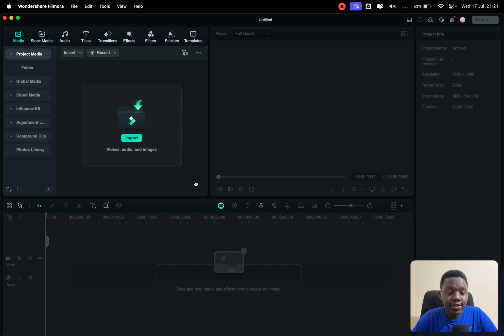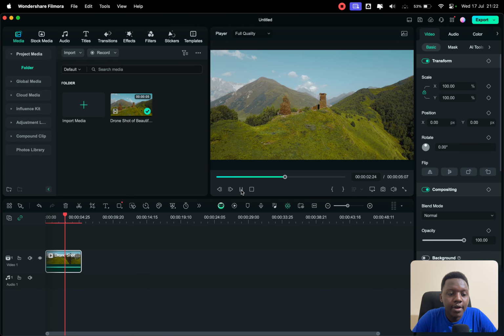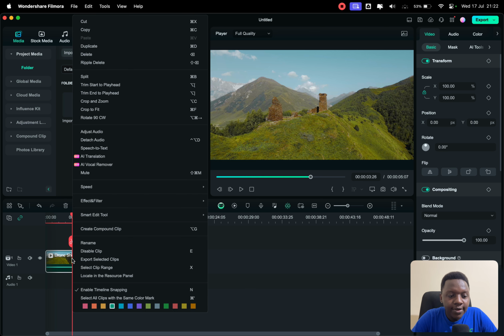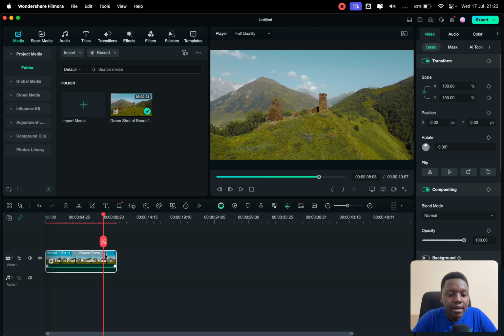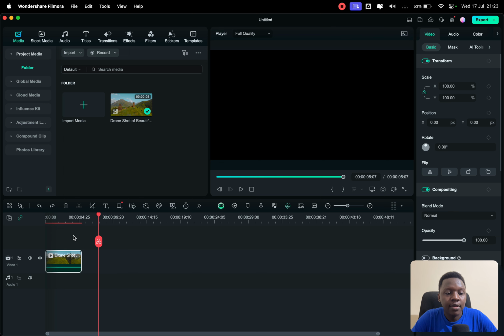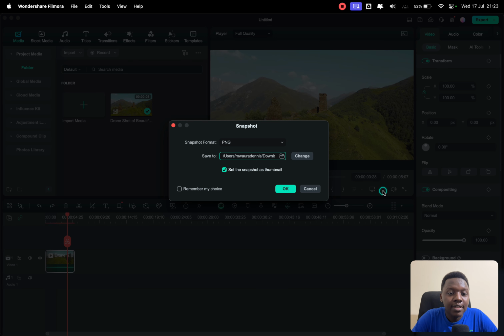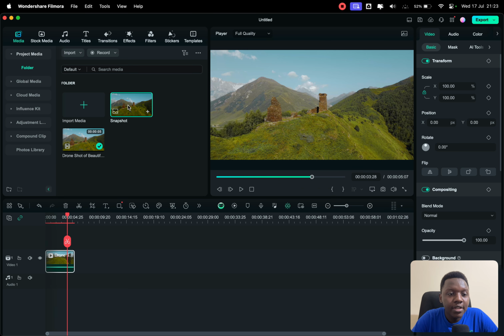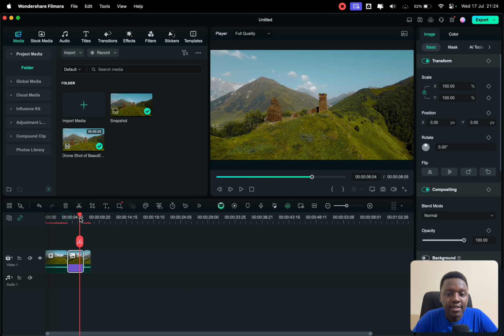Enhance Your Videos with Freeze Frames A Comprehensive Guide for Wondershare Filmora 13 Mac Version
Welcome to our comprehensive guide on enhancing your videos with freeze frames using Wondershare Filmora 13 for Mac! Freeze frames are a powerful editing technique that can add impact and style to your video projects. Whether you're creating tutorials, vlogs, or cinematic masterpieces, mastering freeze frames will take your editing skills to the next level.

In this tutorial, we'll walk you through everything you need to know about freeze frames in Wondershare Filmora 13 (Mac version). From creating freeze frames to adjusting their duration, we've got you covered with step-by-step instructions and practical tips.

Here’s what you’ll learn:

How to create freeze frames in Wondershare Filmora 13 (Mac)
Adjusting the duration of freeze frames for maximum impact
Whether you're a beginner looking to explore new editing techniques or a seasoned editor wanting to refine your skills, this guide is designed to help you achieve professional-looking results with ease.

Ready to elevate your video editing game? Watch this tutorial now and start incorporating stunning freeze frames into your projects today!